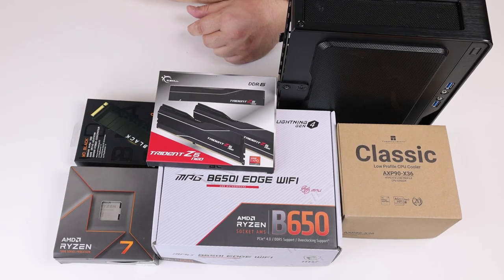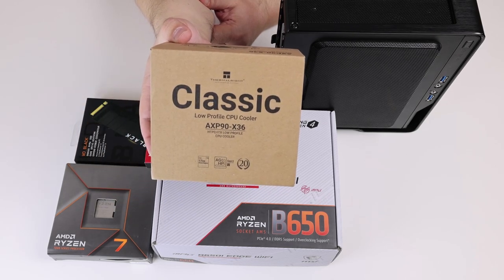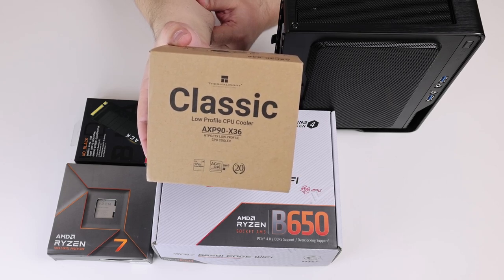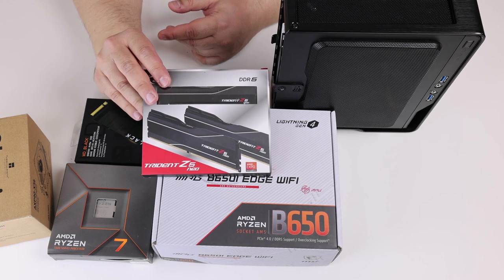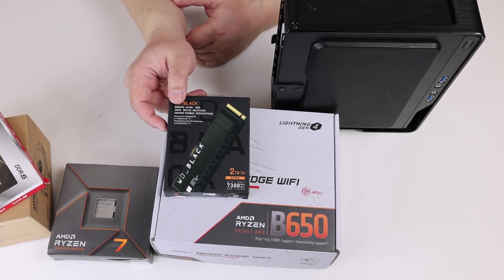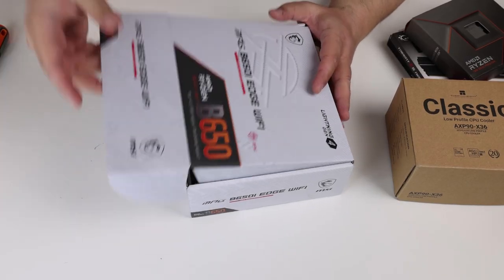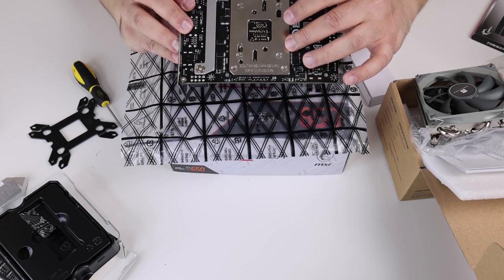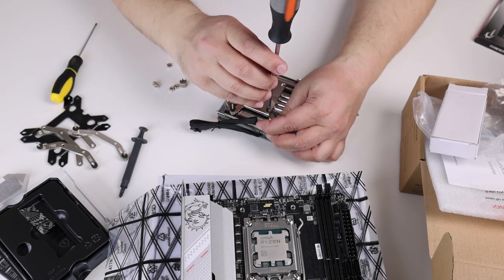2023 In Win Chopin Build Mini-ITX with Ryzen 7 7700X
We did an In Win Chopin Mini-ITX build back in 2019 and used it as a travel PC for quite a while. Now in 2023,  we decided to refresh that build with newer hardware and do some tests.

Games tested:
Cyberpunk 2077 - Low
CS:GO - Low
Fortnite - Performance mode + FSR
Hogwarts Legacy - Low
The Witcher 3 Remastered - Low
Valorant - Low

Specs:
Case: In Win Chopin with 150W PSU

Recording with Elgato Game Capture HD60 S.

Got some BTC dust? Drop it here: 38jArzFaswTj79r8avPTqj9hAt6aNyizcF

Silicon Power Turbine 16 GB (2 x 8 GB) DDR4-3200 CL16

Zotac GAMING Twin Edge OC GeForce RTX 3060 Ti LHR 8 GB

G.Skill Flare X5 32 GB (2 x 16 GB) DDR5-5600 CL36

G.Skill Trident Z5 Neo 32 GB (2 x 16 GB) DDR5-6000 CL32